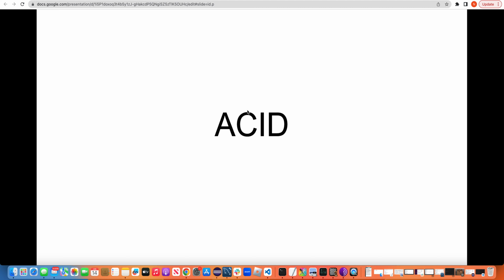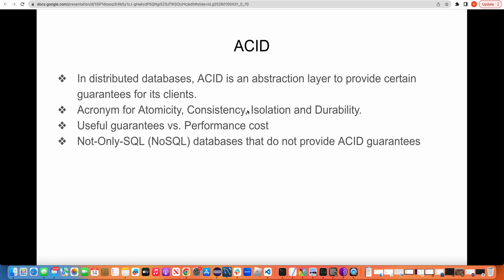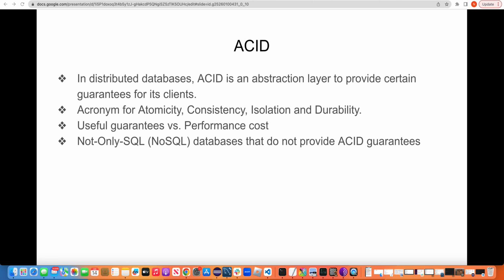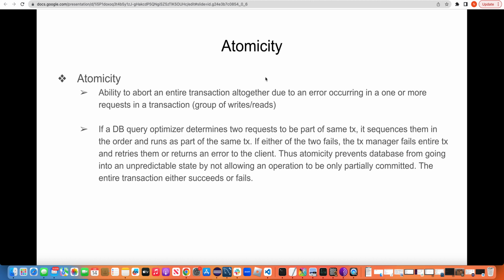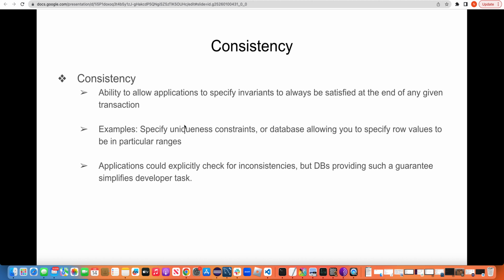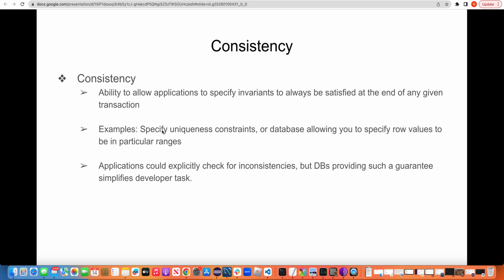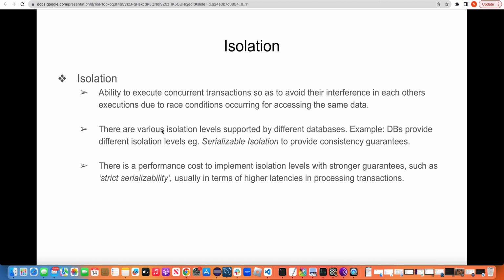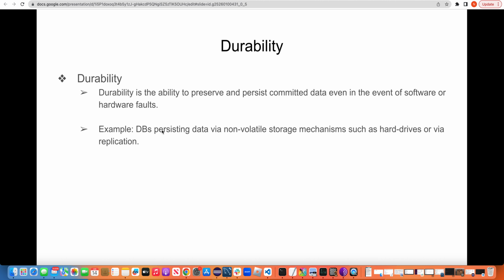ACID Database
In this video we talk about ACID transactions in distributed databases.